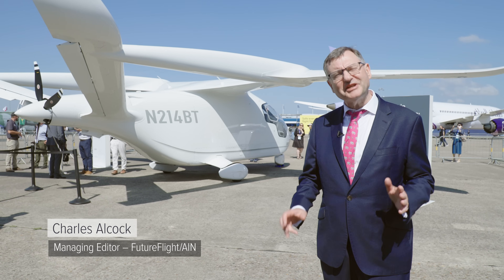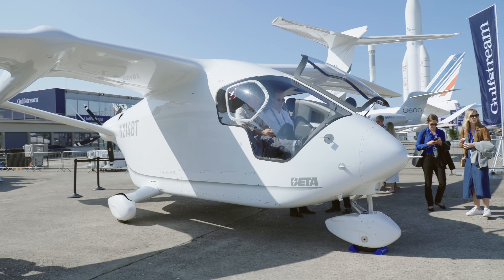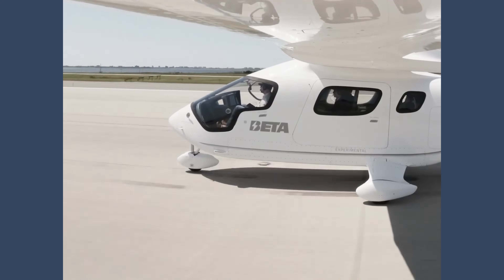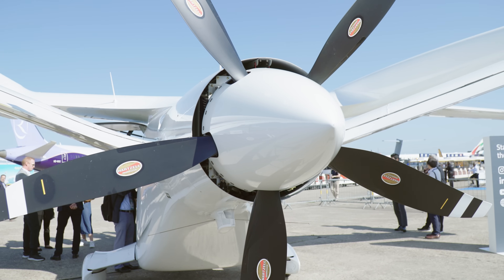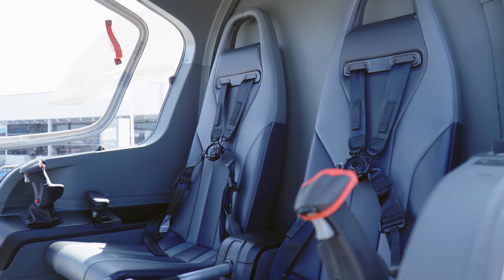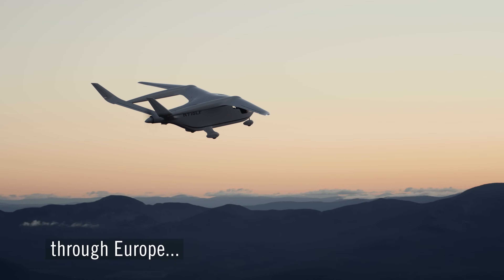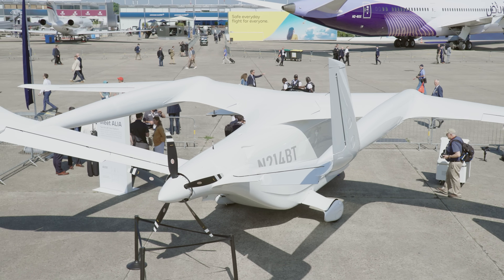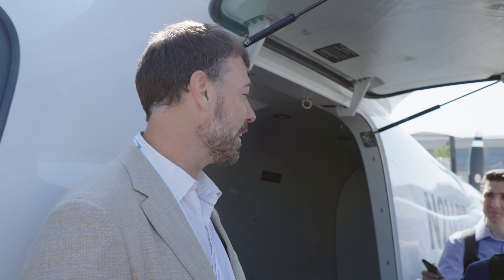Beta Technologies' Alia CX300 Electric Aircraft Debuts at Paris Air Show – FutureFlight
Republic Airways has agreed to buy at least one example of Beta Technologies’ Alia CX300 electric airplane and will use it to train its pilots and conduct route planning. Under a memorandum of understanding announced at the 2025 Paris Air Show, the carrier is set to take delivery of the first aircraft—under special airworthiness certificate rules—in the fourth quarter, with options to add more examples as its plans for commercial services are firmed up.

The CX300 operates in conventional takeoff and landing (CTOL) mode, with Beta also working on the Alia 250, an eVTOL version. The company, which has already opened its manufacturing facility in Burlington, Vermont, is taking this approach with a view to getting the CX300 certified in 2026.

“The CTOL aircraft will get well established [in the market] by operating commercial flights sooner [than rival eVTOL models],” Beta founder and CEO Kyle Clark told reporters. “I’m confident we’ll get there first. The VTOL aircraft is just the same [as the CX300]; you’re just adopting a really good flap setting.”

Beta is now earning testing credits for FAA certification by conducting extensive, real-world flights under a market survey provision permitted by the special airworthiness certificate rules. The Alia model that will open the flying display each day at the Paris Air Show this week is conducting a European tour that started at Shannon on the west coast of Ireland and will end in July when the aircraft is delivered to launch customer Bristow in Norway. The helicopter operator will conduct six months of flight trials.

According to Clark, the CX300 is expected to operate cargo services before progressing to passenger operations that could include routes that are not commercially viable with current aircraft. Initial versions will carry four passengers, but Beta believes subsequent models could be larger with between six and eight seats.

During a recent 45-minute flight from East Hampton to New York John F. Kennedy International Airport, an Alia aircraft consumed $7 worth of electrical power versus several hundred dollars worth of fuel in a helicopter, according to Beta. Republic president and chief commercial officer Matt Koscal was a passenger on that flight.

Later this year, Beta plans to deliver another example of the Alia to Air New Zealand. The company also offers customers its “Charge Cube” equipment, which can recharge the aircraft in under an hour.